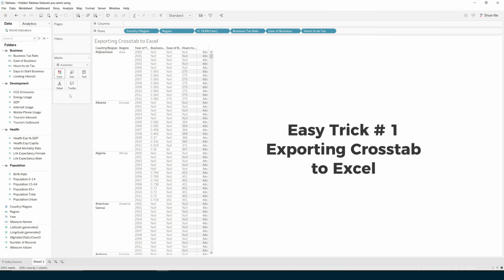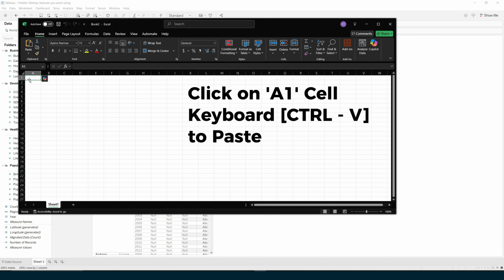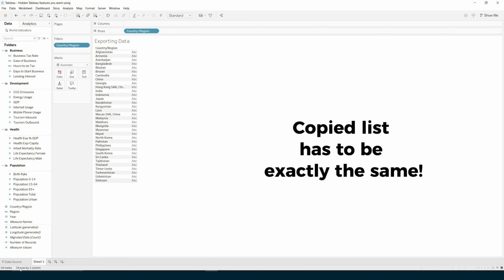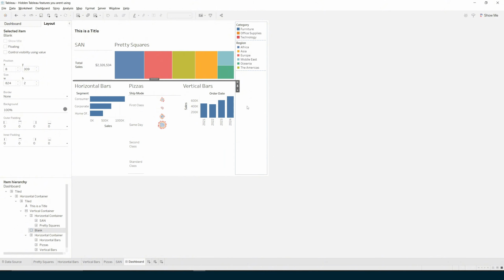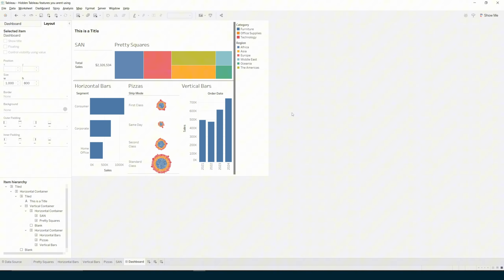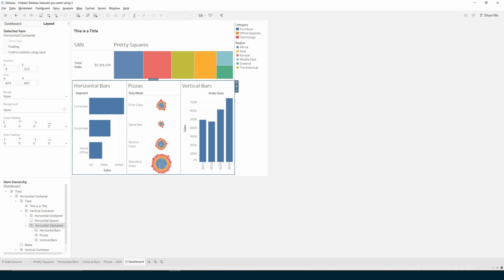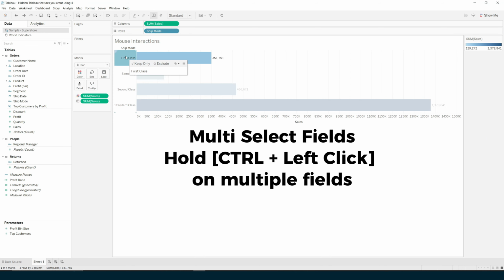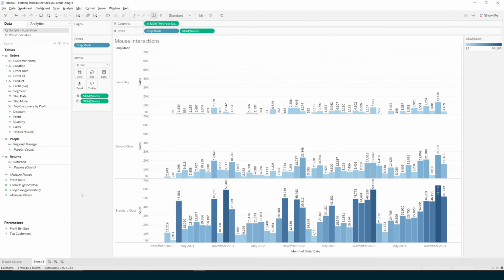5 Beginner Tableau Tips I Wish I Knew as a New Data Analyst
Here are 5 Beginner Tableau tricks I wish someone had shown me when I first started as a data analyst. These are fast, practical tips that make working in Tableau cleaner and quicker — perfect for beginners or even experienced users looking to speed up their workflow.

💡 These Tableau tips are beginner-friendly but powerful enough to help in your day-to-day dashboards, interviews, or workflow.

00:00 Intro
00:20 Trick 1 Exporting Crosstab to Excel
01:16 Trick 2 Pasting a List into Filters
02:06 Trick 3 DIY Dashboard lines
03:48 Trick 4 Double Click for Containers
04:23 Trick 5 Mouse Click Shortcuts